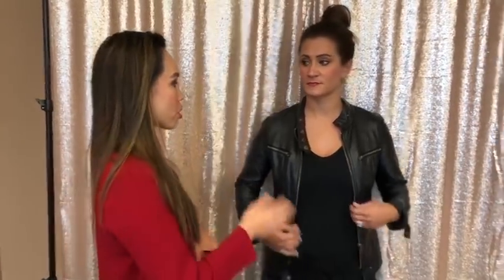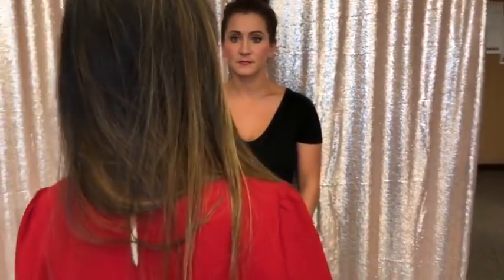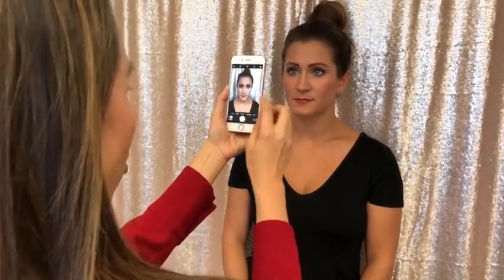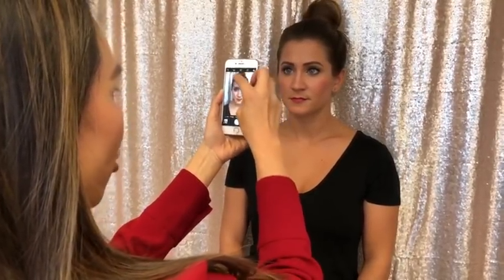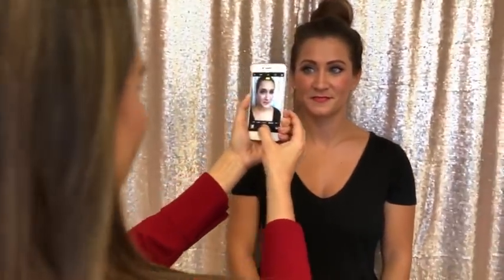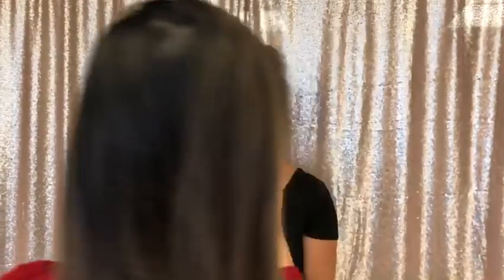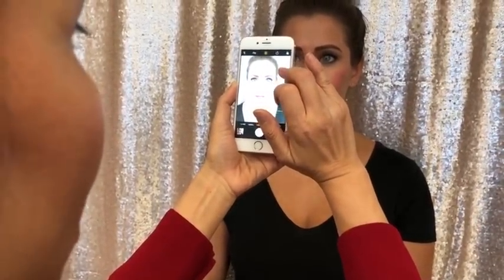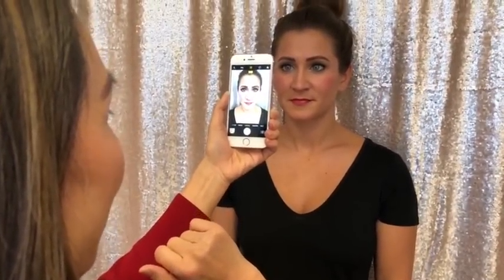Take Amazing Microblading Client Photos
Take perfect client photos by following these easy tips!